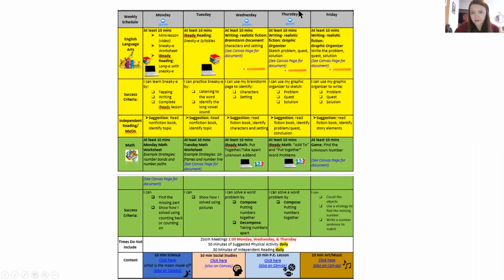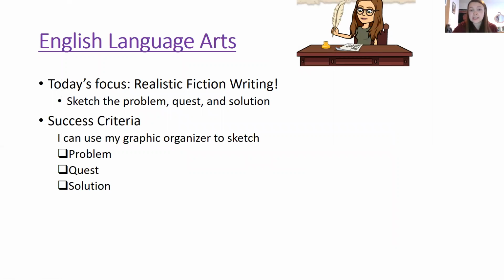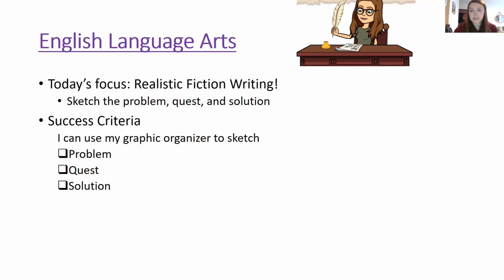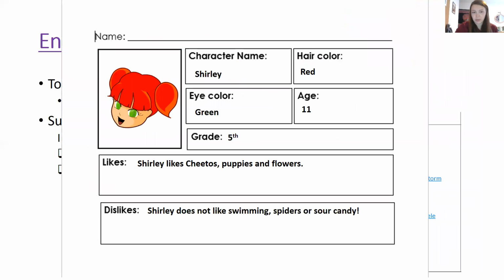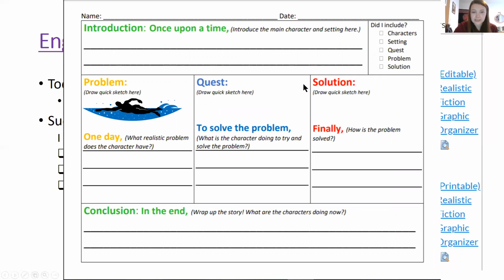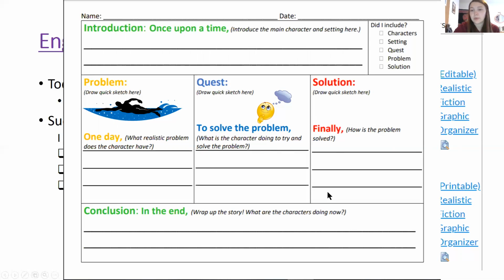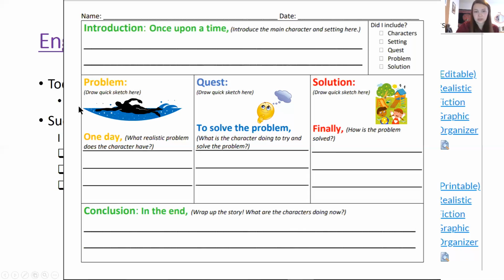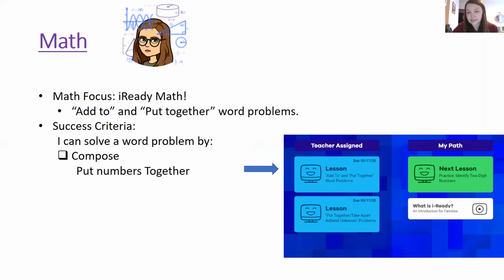Lessons for the Day May 14